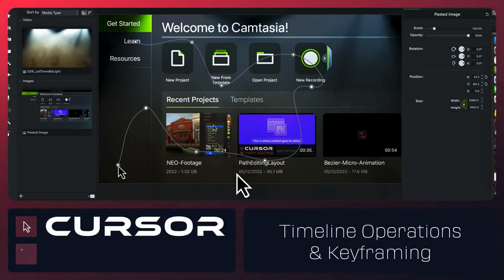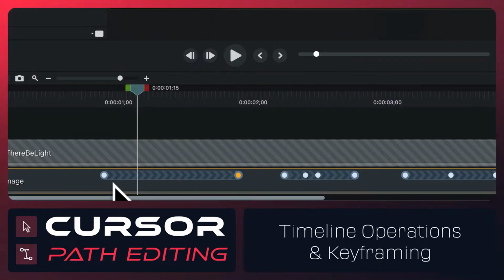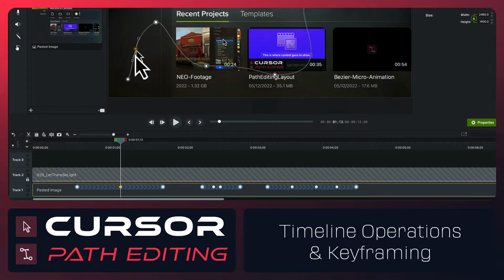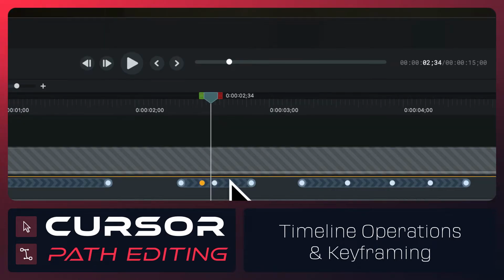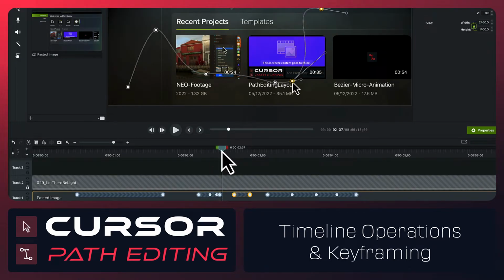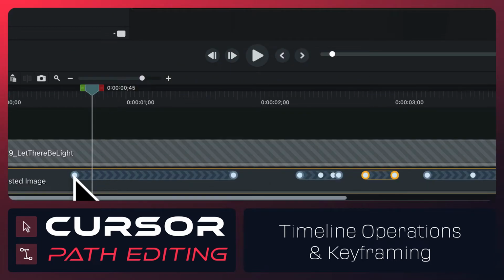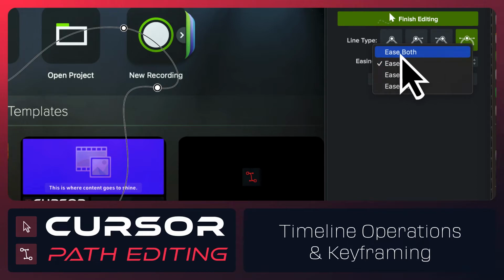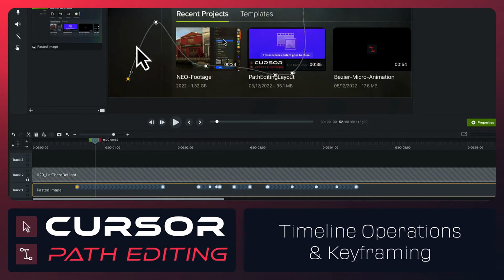Camtasia 2022 Cursor Path Timeline Operations & Keyframing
Learn the fundamentals of Cursor Path key framing in Camtasia 2022. You'll learn how to add, delete and move keyframes, or even whole sequences of keyframes in one fell swoop.